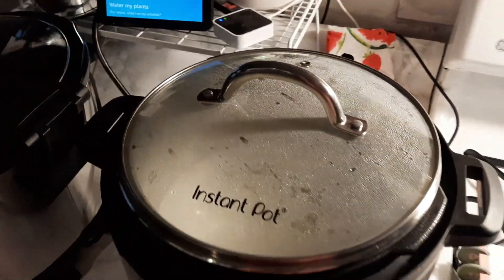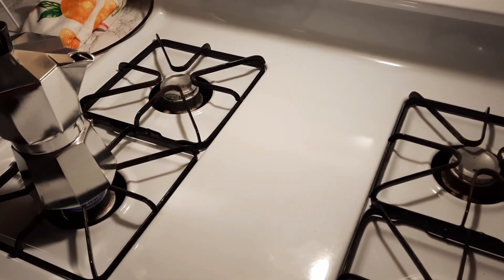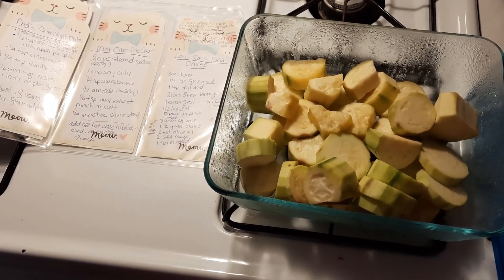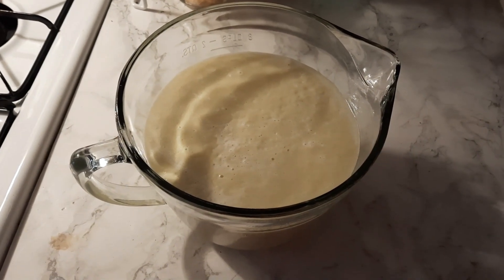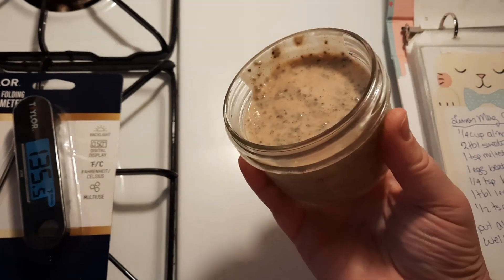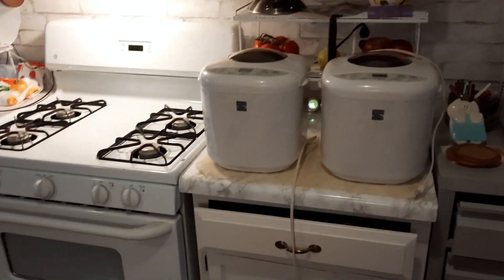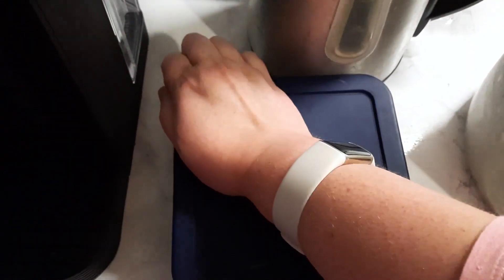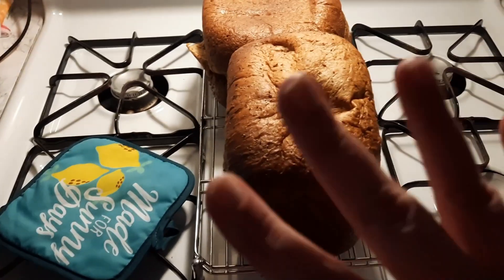Meal Prep and Cooking For The Week Ahead - #21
This was the meal prep and cooking that I did before my week off.  So, it is a little more involved that my usual because I decided to fool with some things because I had a little more time to.  I included videos and recipes below of things I made.  That has been one of the biggest helps to me on this health journey: just finding recipes that I like and that I know work and slowly adding them to my binder.  Makes planning things out so easy and dare I say I have fun cooking and trying stuff out as long as it fits in my budget and schedule.  Y'all got any good recipes you've found that you would like to share.  Bring it on!  I would love to find some new ones as well.

Recipes:

(I think this is the original video of this from Freida Loves Bread.  She goes into the science and stuff as well if you are in to that. The process of her actually making it starts just after the 8 min mark. I don't add any condensed milk or creamer or anything to my yogurt.  I just use the fairlife whole milk and a couple heaping spoonfuls of a plain yogurt with active cultures.)

(Same as above creator but in a short version with just the process.  Again I DO NOT add the sweetened condensed milk or any creamer to mine.  Just milk and a couple spoonfuls of a plain yogurt with active cultures.  Fage 5% is my fav to use and I freeze the rest for use as a starter for a later batch to get my money's worth.  She uses OUI yogurt in the video that usually has a lot of sugar in it.  Just FYI if you have to watch your sugar.)

(I follow what she does for the most part.  I have used different sweeteners and for the little bit of sugar that you add that is required for the yeast to work, I just do whatever is on hand.  I have done granulated raw sugar and molasses so far. lol  I've also added the leftover acid whey from making my yogurt to make a softer chewier bread. Though be warned it does add to the carb count a bit. Also my machine is a 2lb loaf machine.)

(I've made this a few times now.  Things I deviate from hers is that I use allulose instead of sugar or syrup.  Though I used lankanto monk fruit maple syrup once with pretty good result.  I've heard erythritol freezes rock hard and probably wouldn't be good for this.  I don't add avocado anymore.  It's just too hard to get a decent avocado where I live and they are expensive.  I tend to add less liquid than she calls for because I find the steamed zucchini just has so much water in it already.  I'm still playing with this one.  I've made mint, vanilla, coffee, and cinnamon vanilla so far flavorwise.  I did try this without an ice cream machine the first time and didn't have the best luck.  Still edible but had to leave it out on the counter for a bit to soften. Also don't use almond milk bc I found that it doesn't do well in ice cream.  Learned my lesson.  Will do soy next time or I may try one of the fairlife milks since they have lower carbs.)

(I have slowly evolved this over time.  There are so many ways to make Chia Seed Pudding out there whether low carb or not.  Basically for my choc pb one, I do a scoop of choc low carb protein powder instead of cocoa powder, I do a few drops of vanilla flavored liquid stevia instead of vanilla extract and sweetener, and I also add a bit more cinnamon than she does.  I'm always playing around with it tho.  I've also done vanilla protein powder for a vanilla cinnamon flavor.  I've also grated apples into it with vanilla and cinnamon.  The possibilites are endless!)

(There are also a lot of videos here on youtube.  Just search up making farmer's cheese.  And y'all it was so good!  My dad really loved it.  He ate most of it.  Next time I do it, I will be doing just a half gallon of milk because it made a ton of cheese.  I also just used lemon juice from fresh lemons instead of vinegar.  It was fun to make tho!)

(I used bacon grease instead of olive oil.)

Roasted Turnips:  Honestly I don't use a recipe.  I just treat them how I used to do roast potatoes and that's worked the best for me.  I tried some recipes online and they didn't really work.  I just cut them up in pretty big chunks.  Toss them in oil, salt, pepper, and paprika.  Put in a single layer on a metal pan.  Put them in at around 375 degrees F or so and start checking them at 20 min and then every few after until they are fork tender.